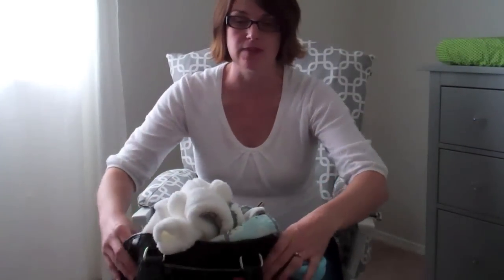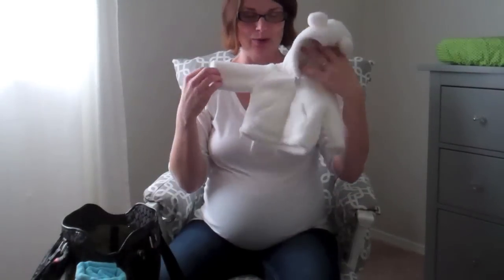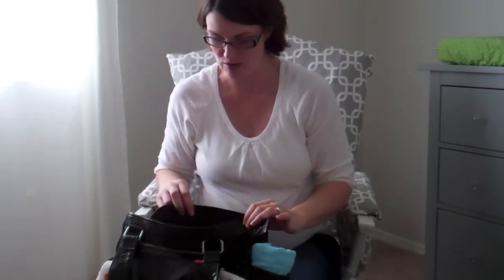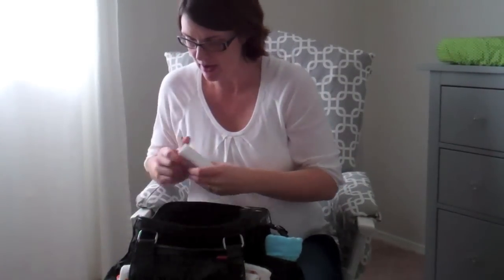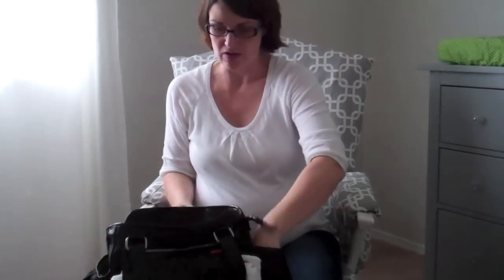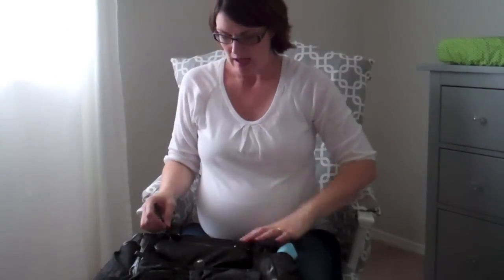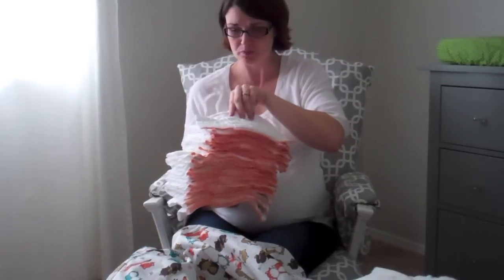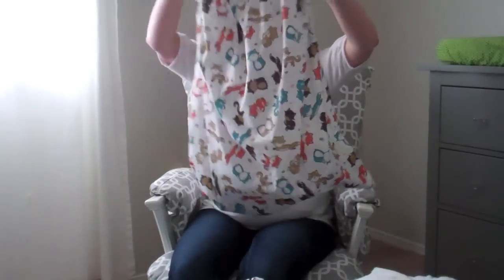WHAT'S IN BABY'S HOSPITAL BAG! (Cloth diapering)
We cloth diapered in the hospital and loved it!